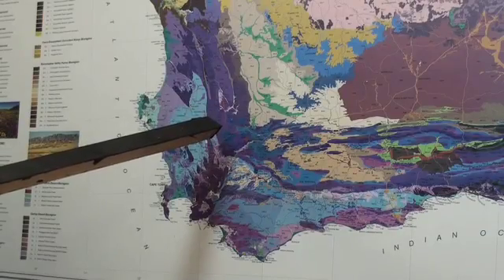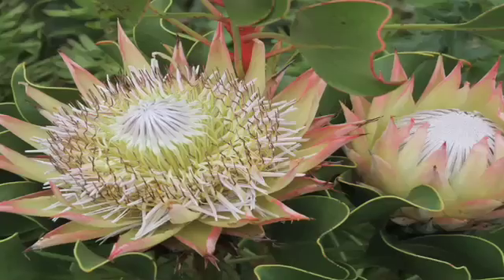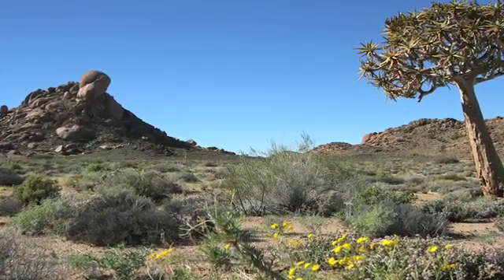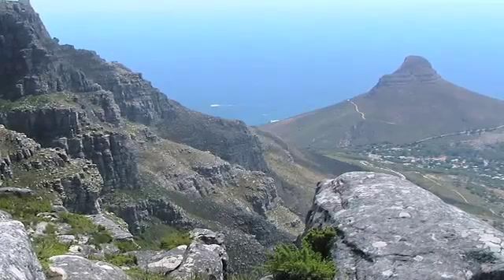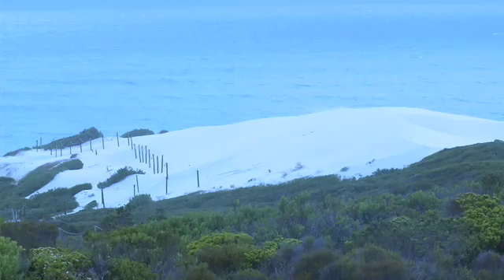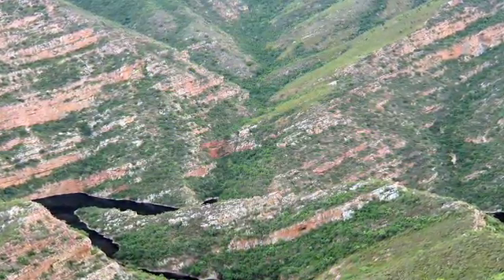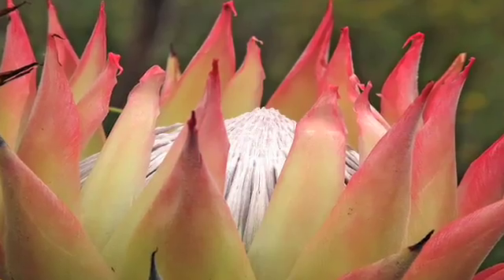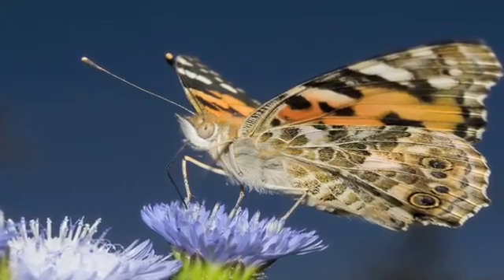Why is the Cape Floral Kingdom a World Heritage Site?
Ernst van Jaarsveld provides an overview on the reasons for the Cape Floral Kingdom having been declared a World Heritage Site